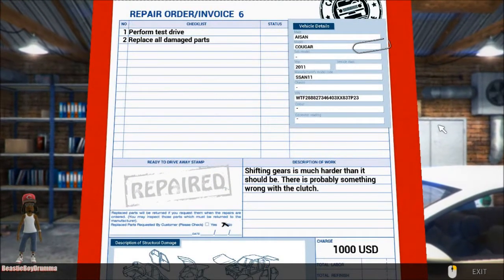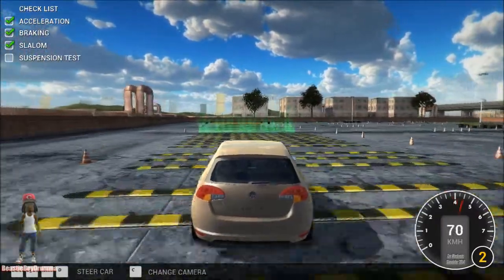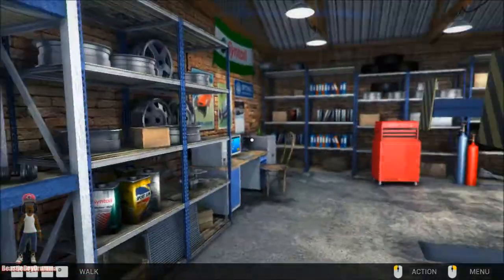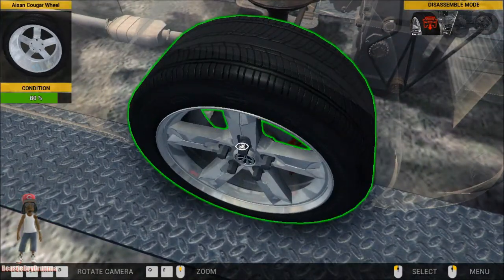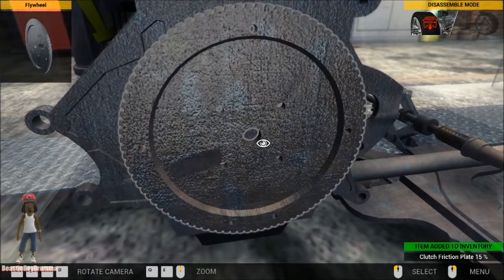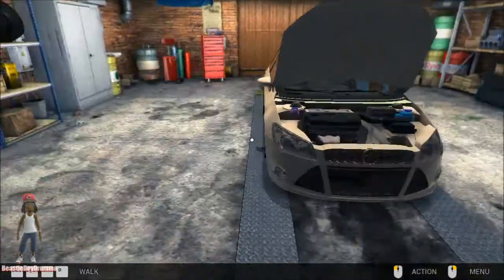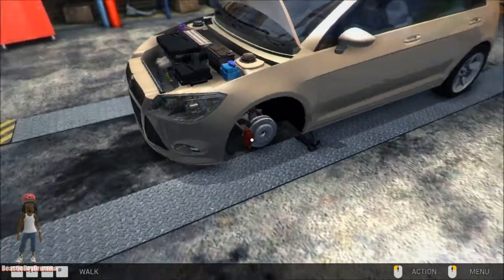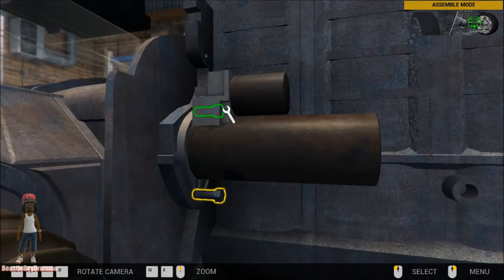Lets Play Car Mechanic Simulator 2014 - Part 5